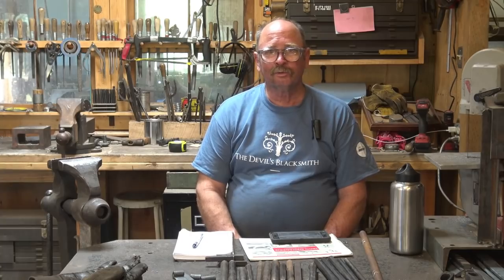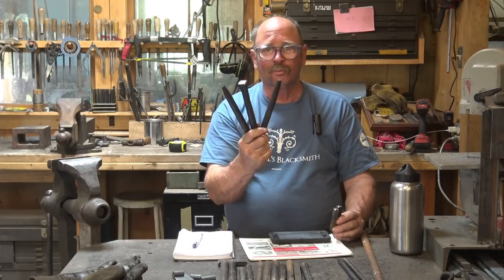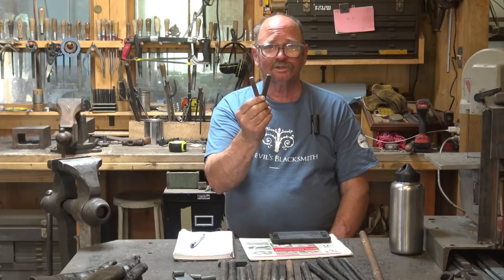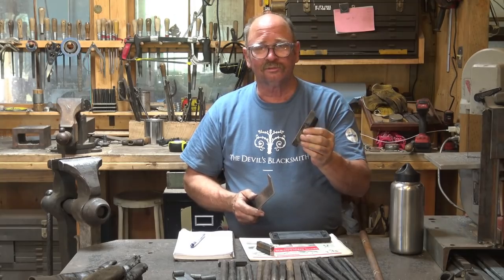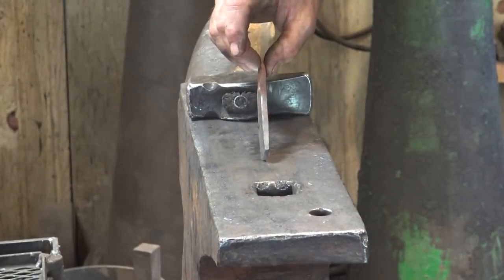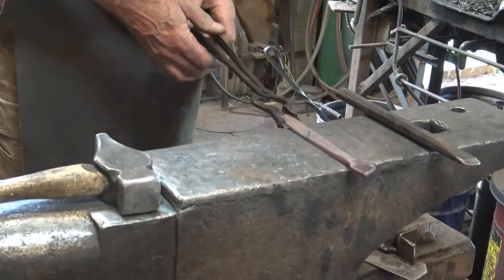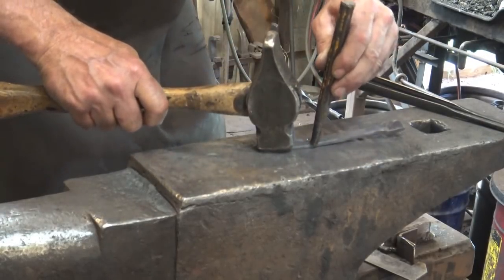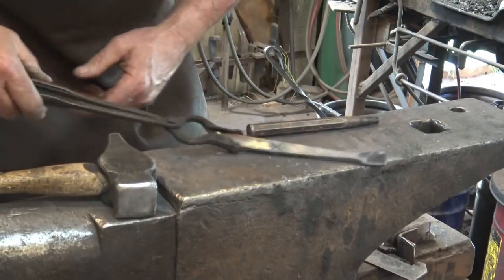Forging a fork and spoon - blacksmith challenge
Remember the Blacksmiths Challenge?  Today lets take another look at an idea for a forged fork and spoon from 1/2 x 1/2 x 3" mild steel.  This is a good beginning blacksmith project.